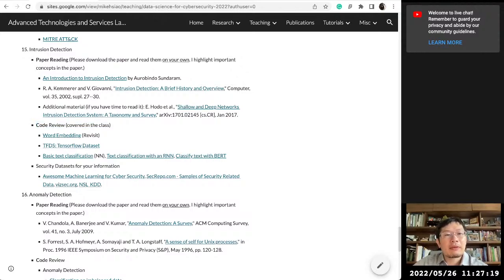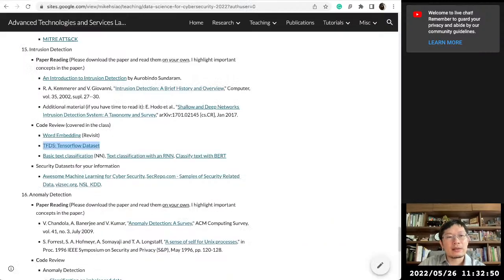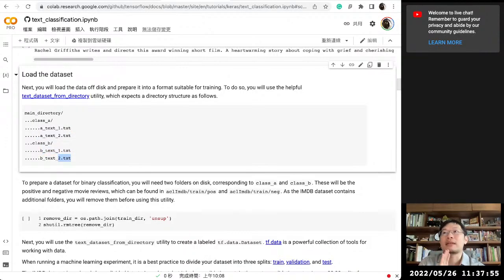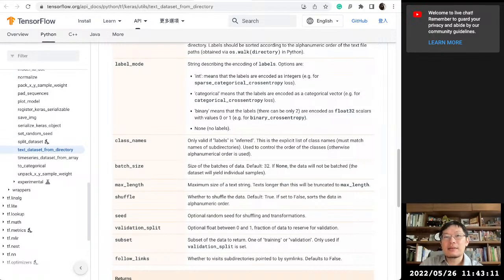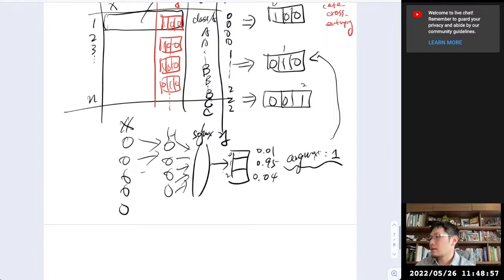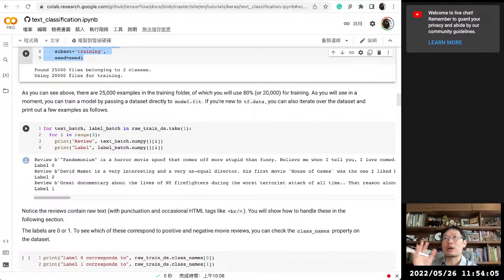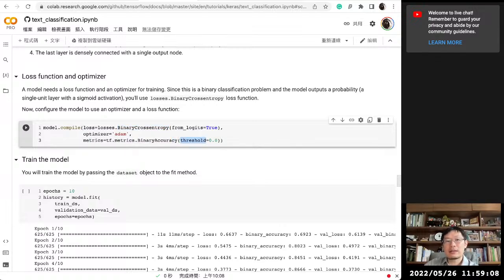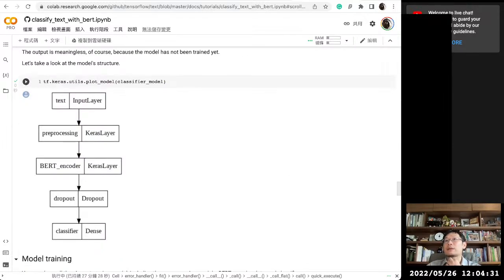[DS4CS][22] M18-3 Intrusion Detection (Codes)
Course: Data Science for Cybersecurity
Part: M18-3
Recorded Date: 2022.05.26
Lecturer: Prof. Shun-Wen Hsiao